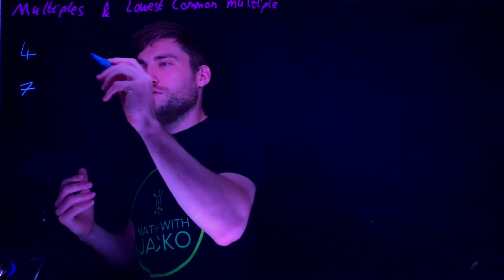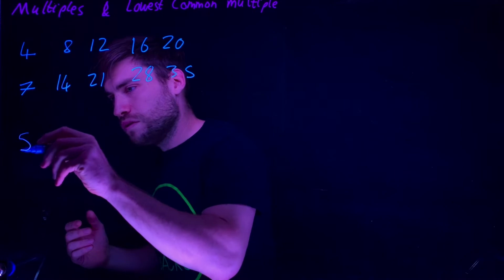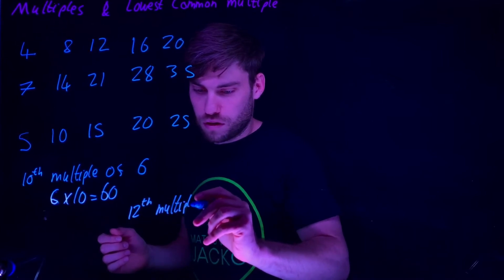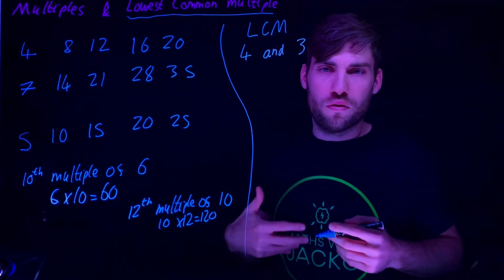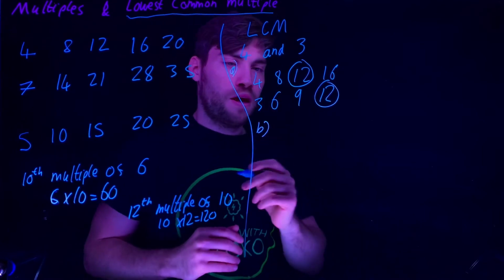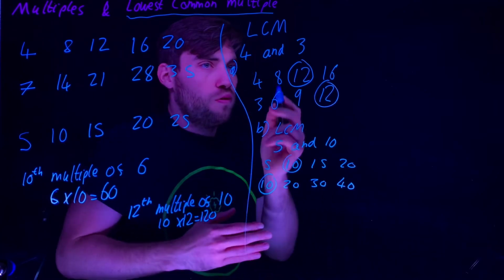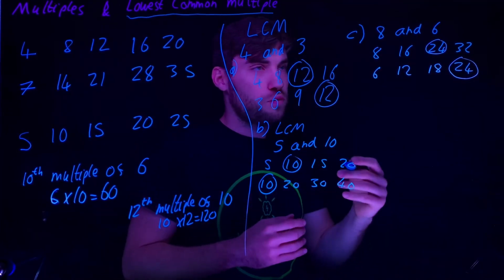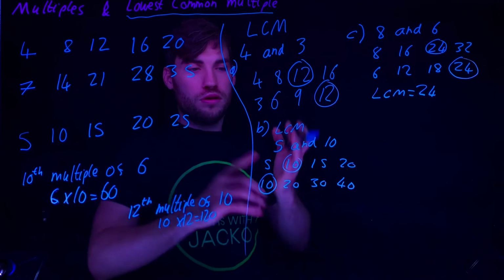Common MULTIPLES, Find The LOWEST With This FORMULA!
In this video we look at listing multiples and finding the lowest common multiple (LCM)